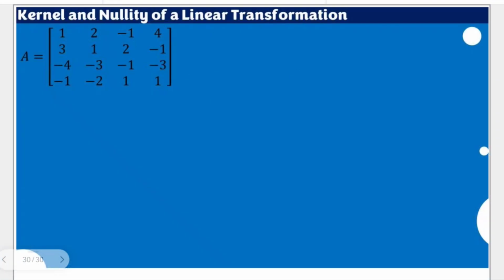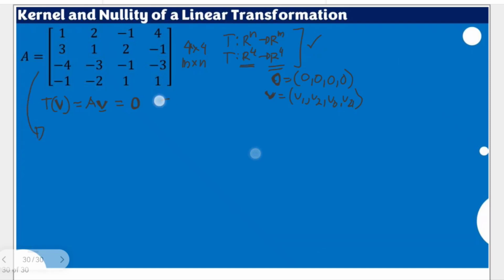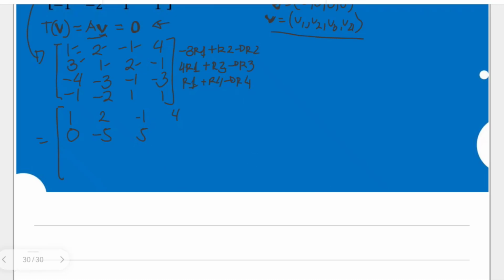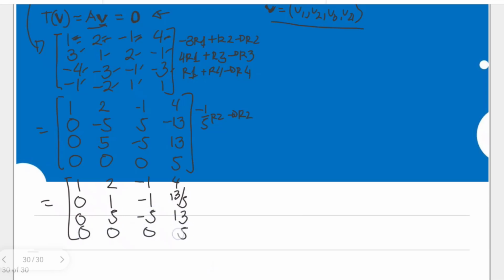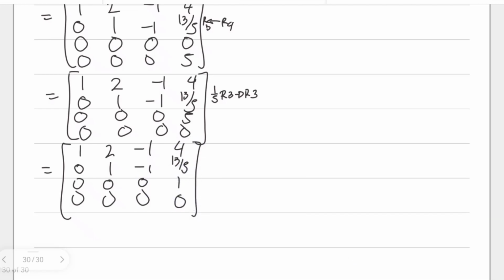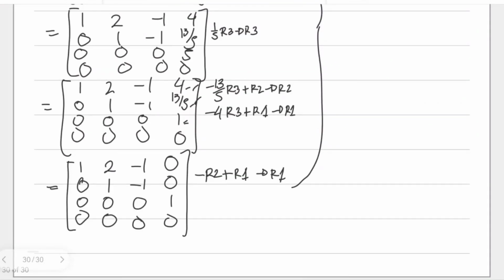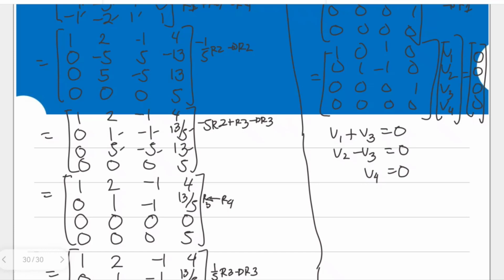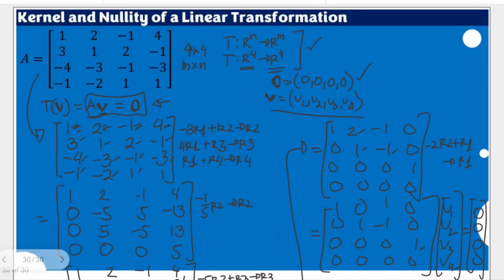Kernel and Nullity of a Linear Transformation_9 || Linear Transformations || Advanced Linear Algebra